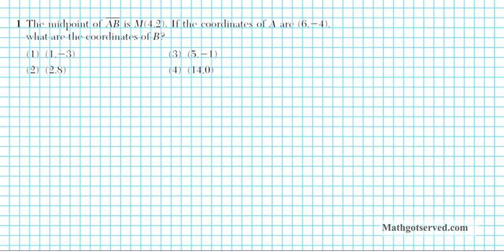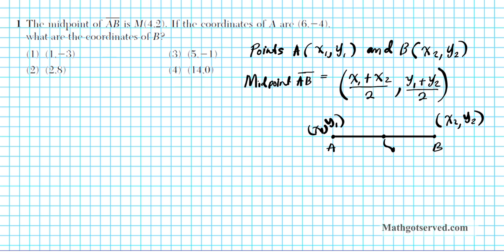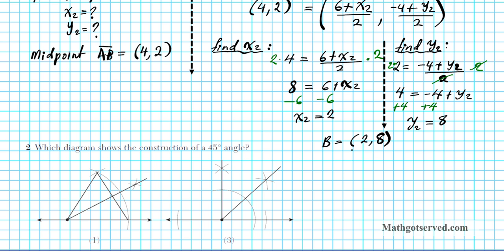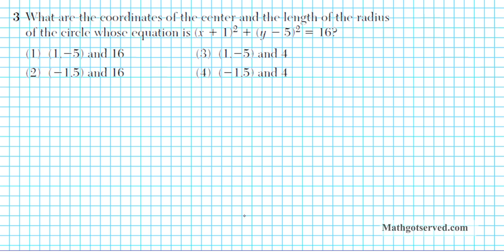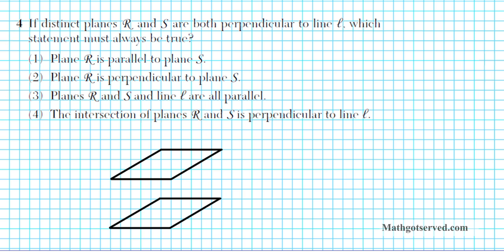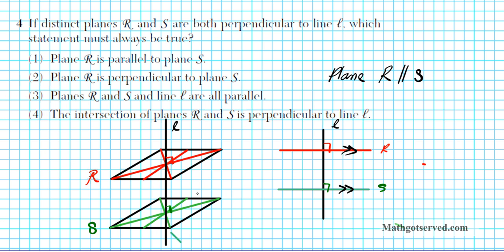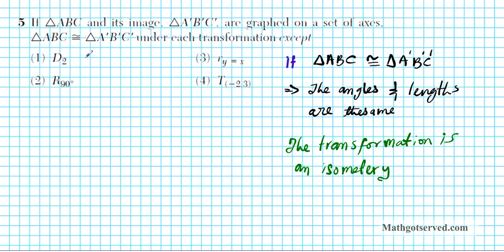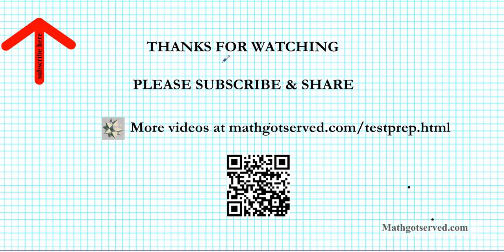january 2014 Geometry Regents pt I 1-5